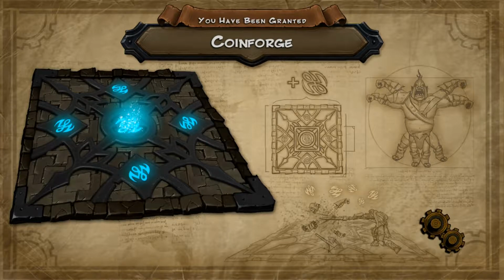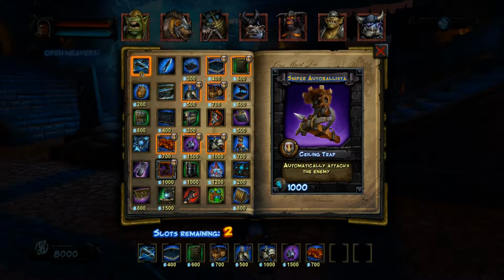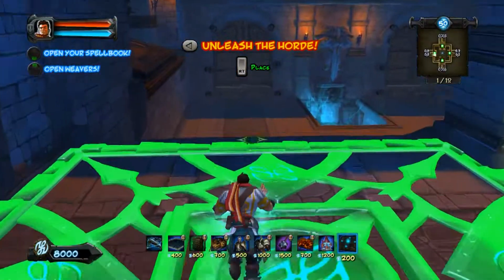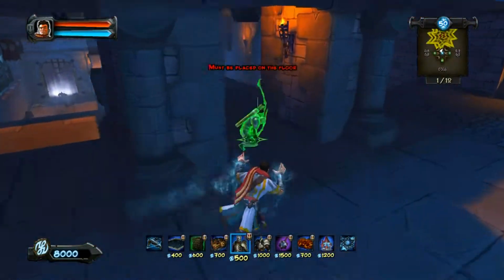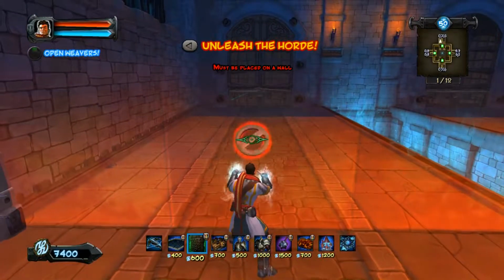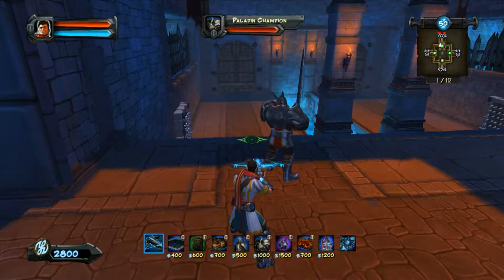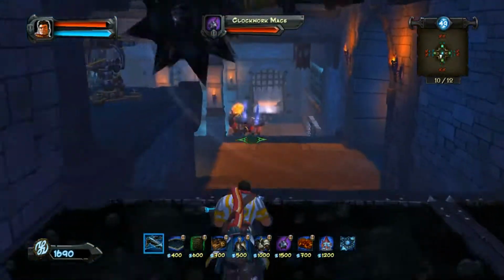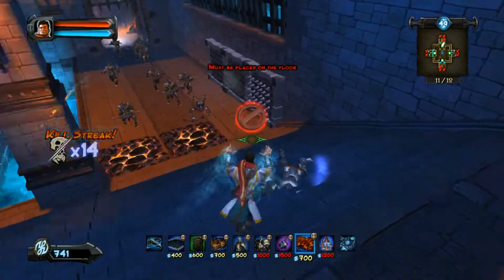Let's Play Orcs Must Die! #24 - Finale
Let's go kill some orcs!